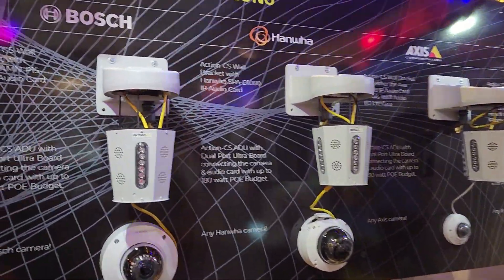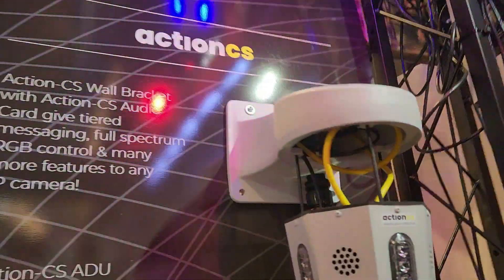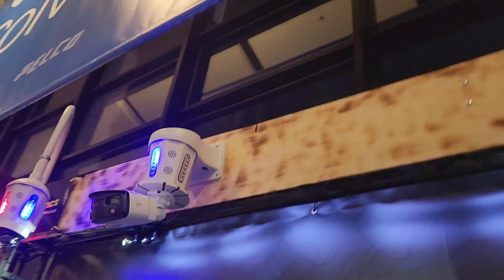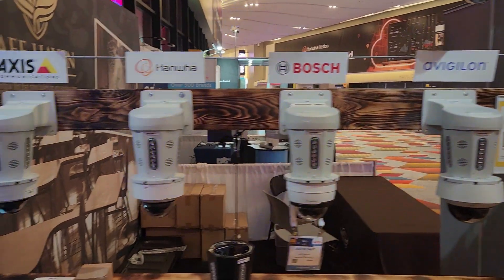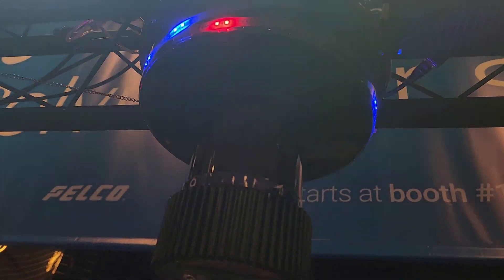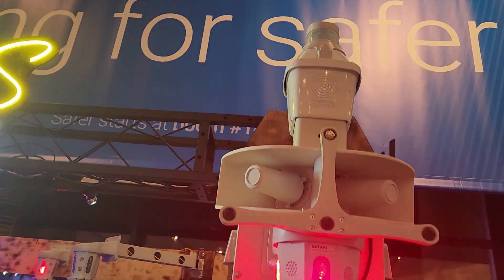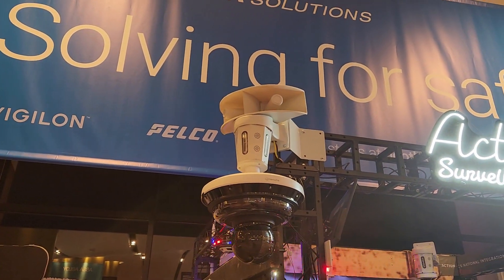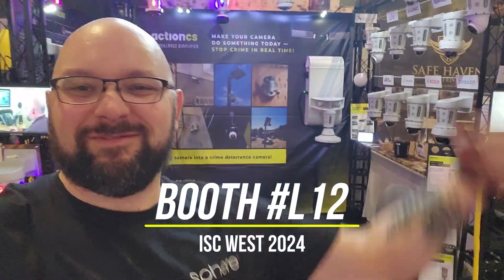Action CS Booth L12 2024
Action-CS

ISC West 2024 Booth L12